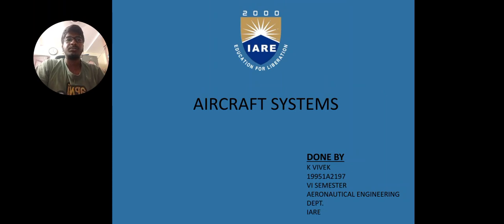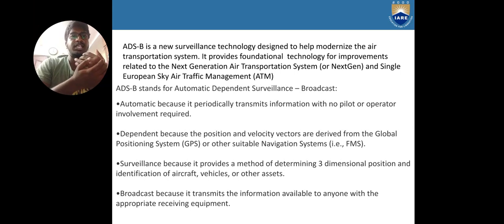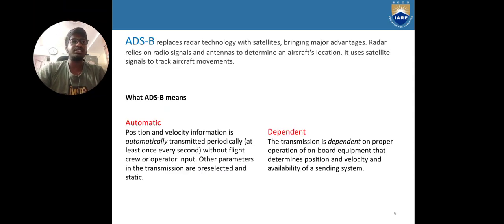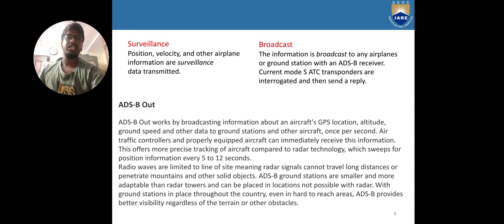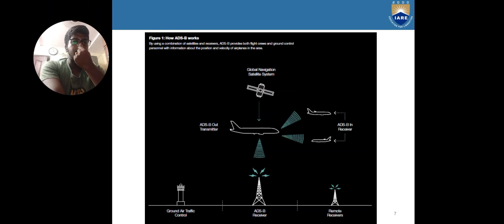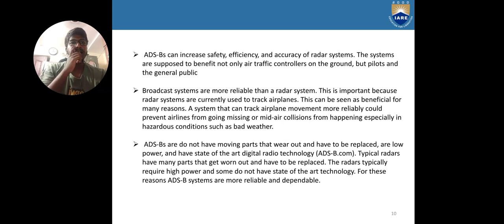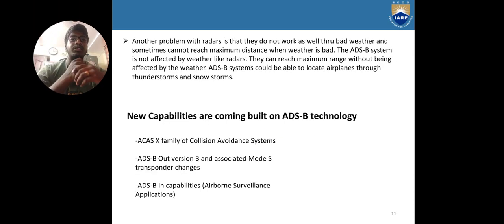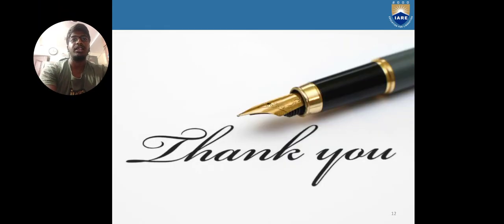April 17, 2022